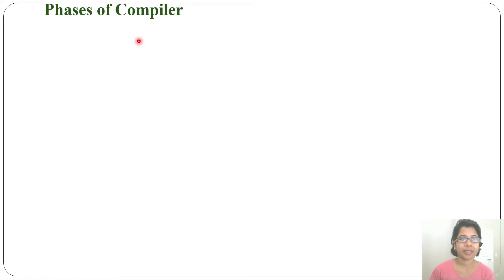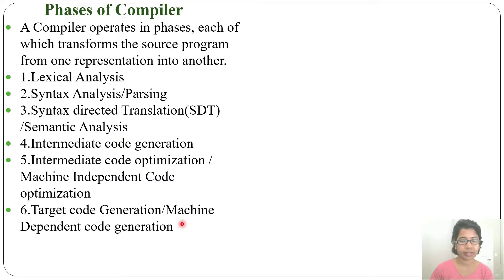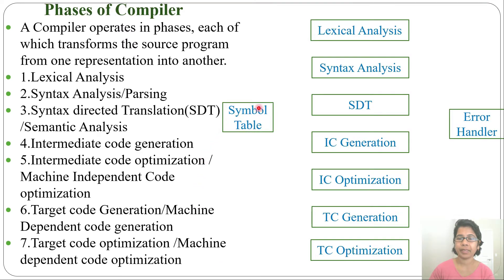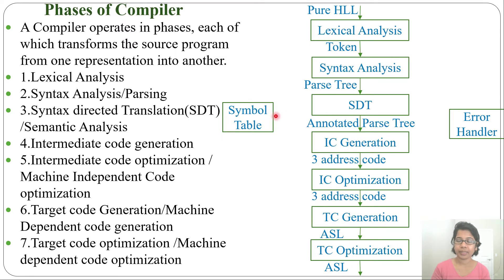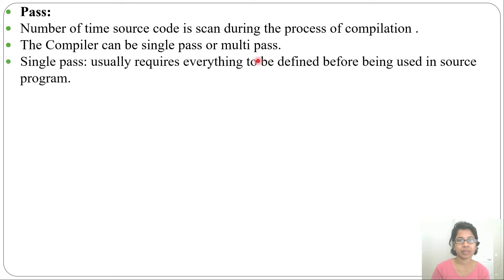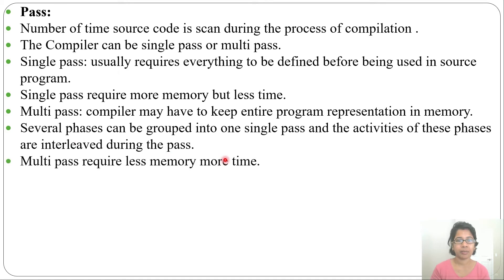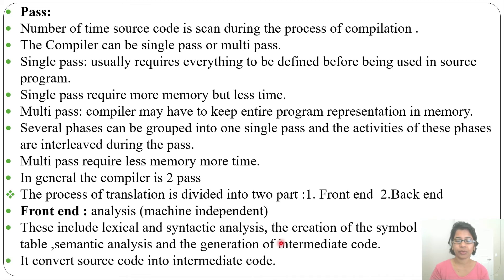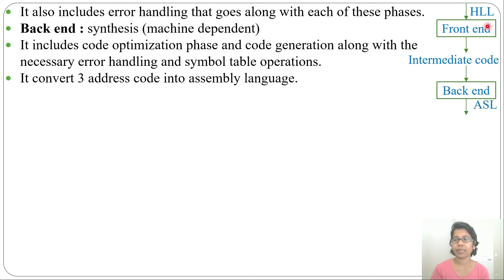Ch 1.3:Phases of Compiler introduction |Compiler Design Lectures for GATE CSE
In this lecture i introduced Phases of Compiler